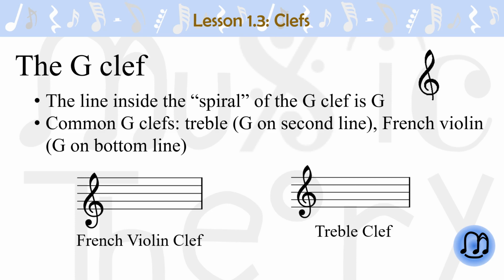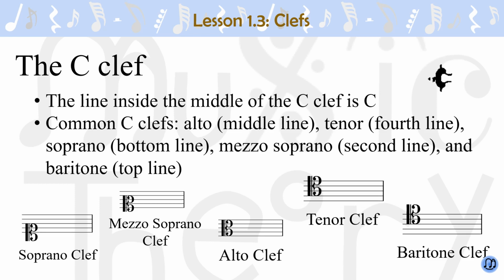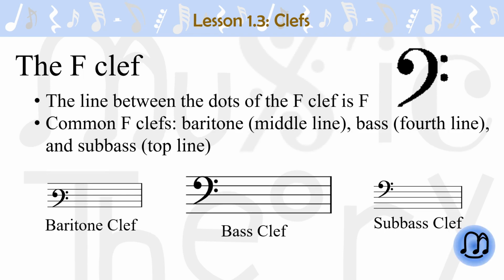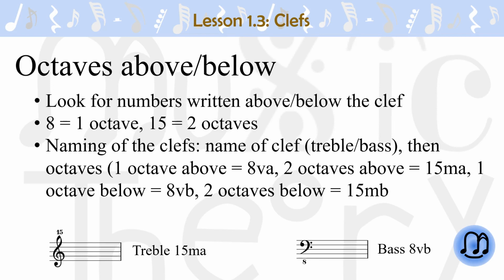Music Theory Lesson 1.3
Music Theory Lesson 1.3: Clefs